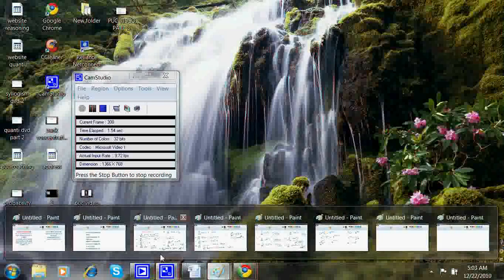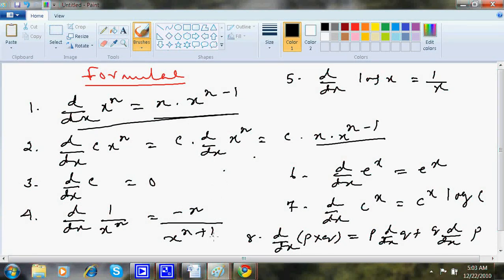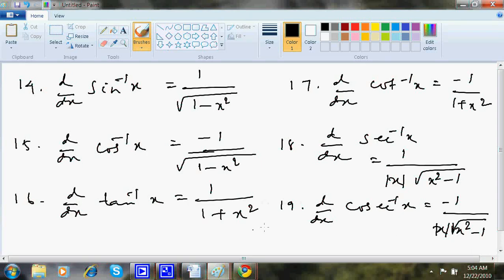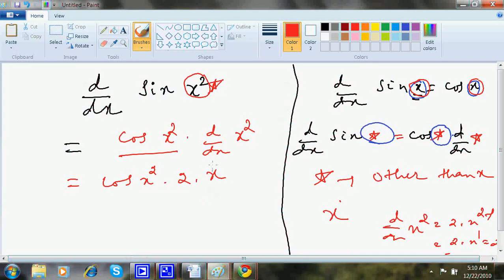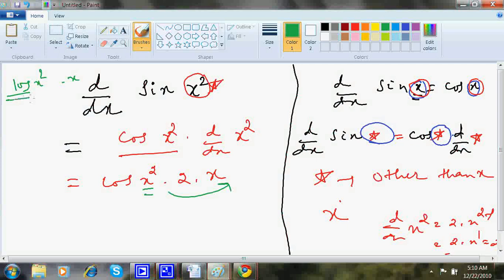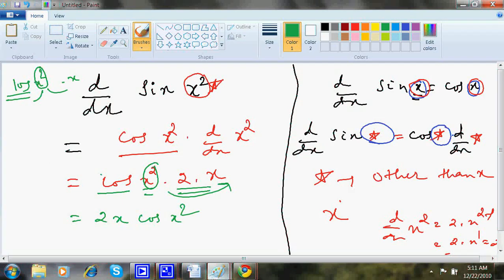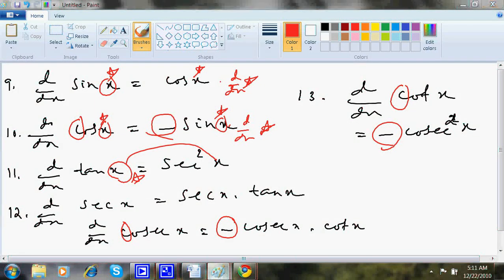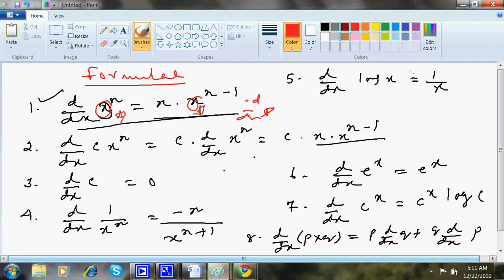2ND PUC KARNATAKA FREE MATH CALCULUS CLASSROOM VIDEOS PART 4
THIS VIDEO EXPLAINS HOW MUCH EASY IS CALCULUS AND HOW MUCH EASY IT IS TO SCORE 90% IN MATH IN PUC,TOUGHEST CONCEPTS DISCUSSED THE EASIEST WAY BY THE RENOWNED FACULTY OF BANGALORE FOR IITs,MR.SACHIDANANDA RATH,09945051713,
Category: